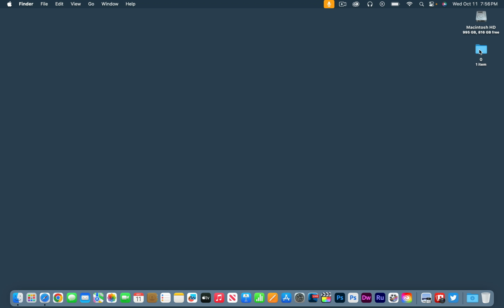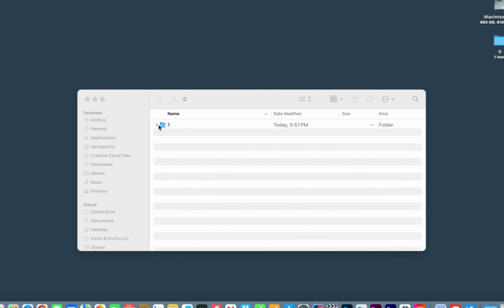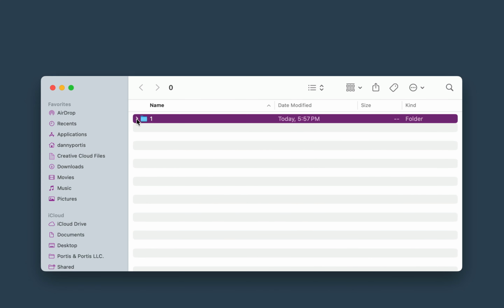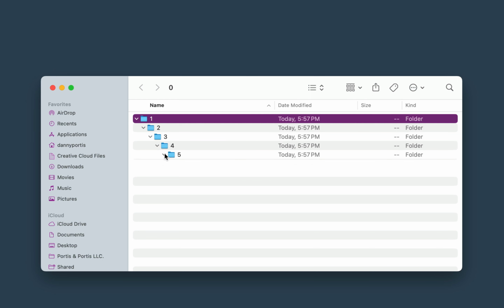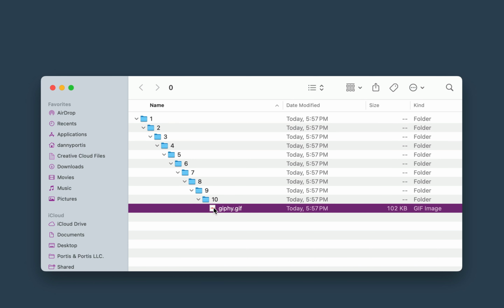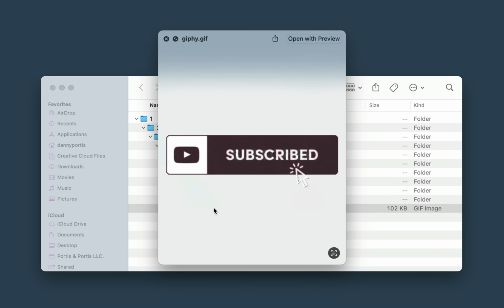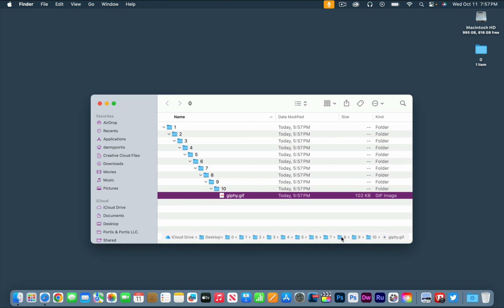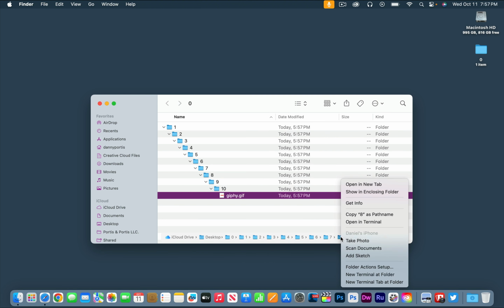Searching for Folders on Your Apple Computer? Here is your Step-by-Step Guide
to take action!

📱💻🍎 How I make my videos; video 📱💻🍎

Hey, I'm Daniel!

Welcome to my spot on YouTube. Here, I've got some cool stuff to teach you about modern software. 😎 I'm all about sharing free video lessons for the newest Adobe Photoshop and Adobe Dreamweaver programs. If you're into graphic design and taking pictures, you're in the right place. 🎨📸

Because I know my stuff, I'm recognized by Adobe as a pro in their community. Even schools and fancy design blogs like what I do! 🏆

I've got over 300 tutorials waiting for you to check out. They're like step-by-step guides to help you do all sorts of creative things. You can learn about adding cool text effects, making pictures look awesome, fixing up photos, getting the hang of Photoshop, doing fancy designs, and even making special effects. My newest videos show the latest software, but I've also got stuff about older versions like Photoshop CC, Photoshop CS6 & CS5, and even Photoshop CC 2022. 📚✨

But wait, there's more! I'm also here to help you with modern gadgets. Need to figure out your iPhone, Apple Computer, or other Apple gadgets? I've got your back. 📱💻🍎

Thanks a ton to everyone who's been watching – you rock! And hey, show some love by giving a thumbs up to our videos! 😀👍